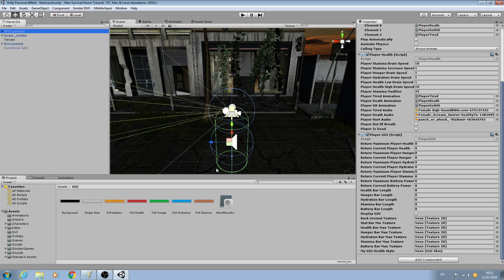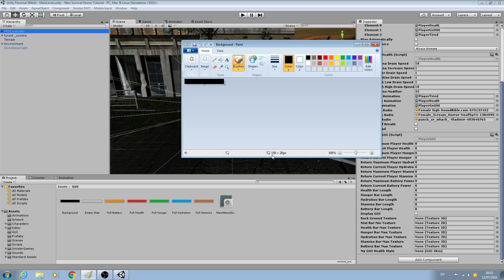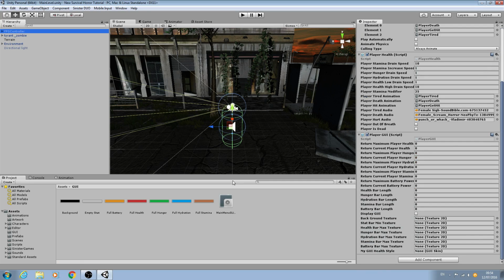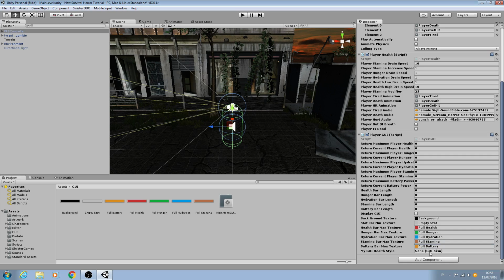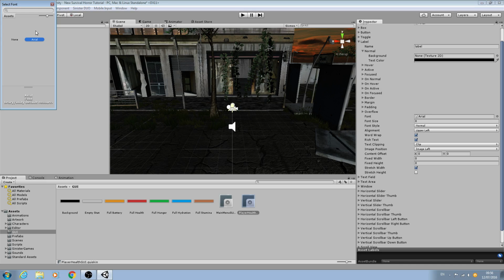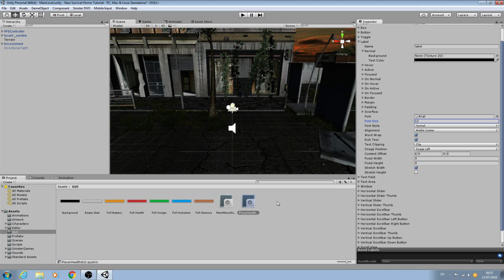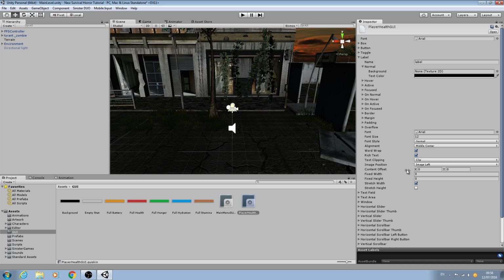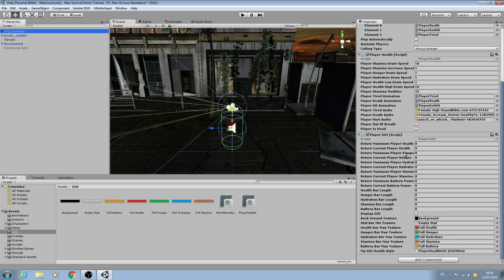Unity3D Survival Horror #75 Player GUI Textures and Skins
In this lesson we assign our textures and skin to our playerGUI script.